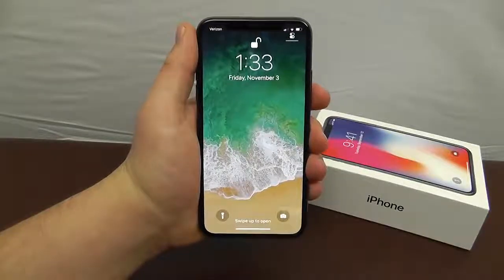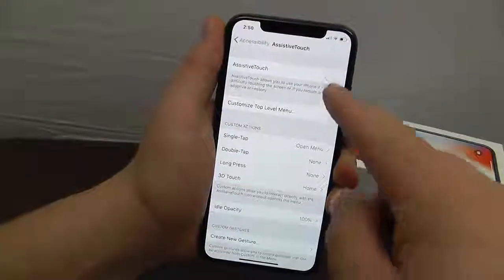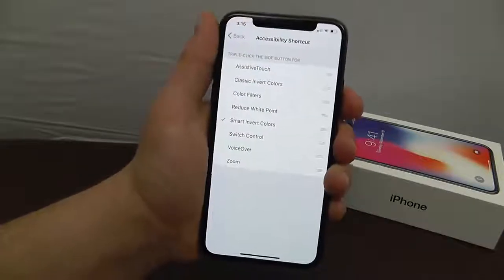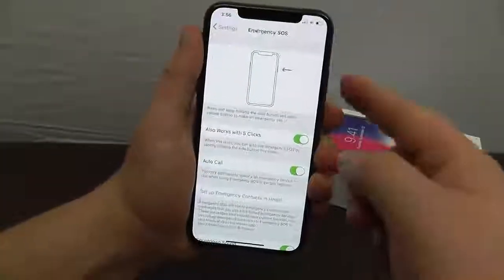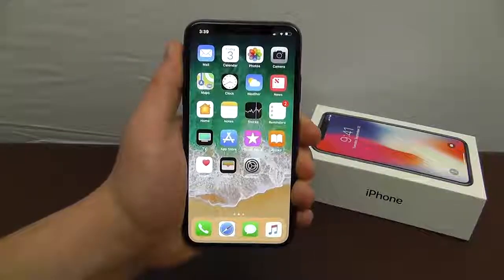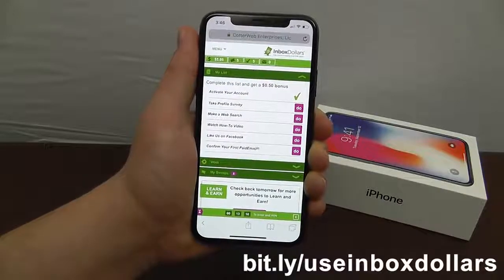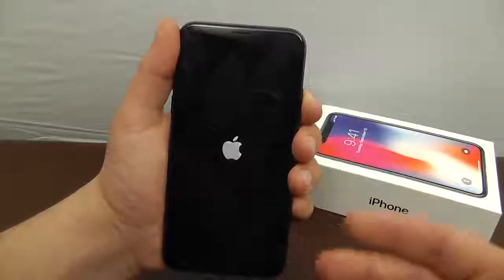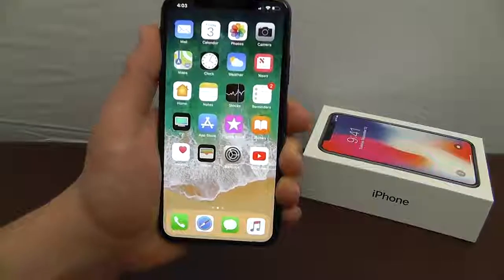iPhone X Hidden Features - Top 10 List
Watch this video to see the best hidden iPhone X features.including over 10 hidden features,tricks and tips.